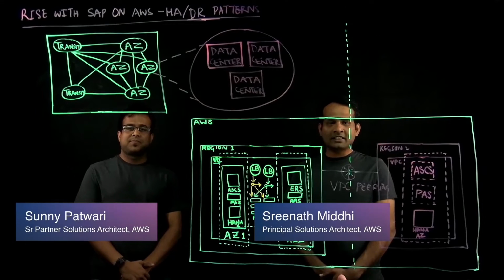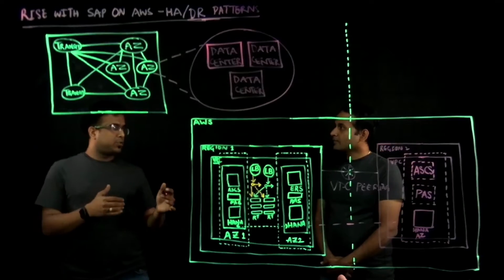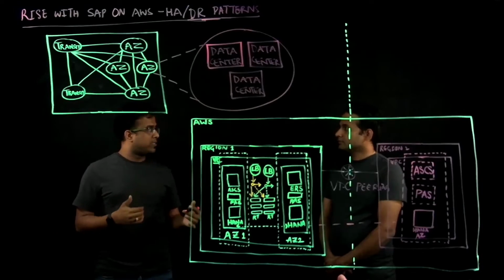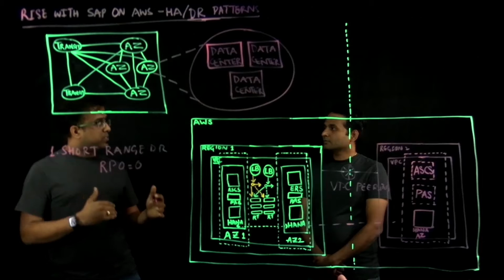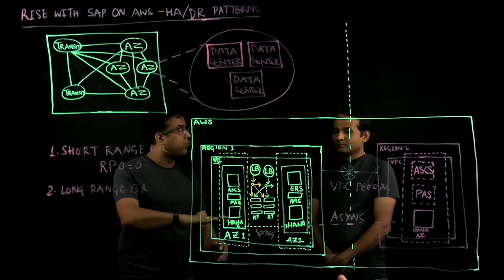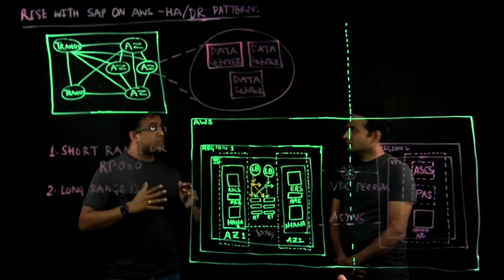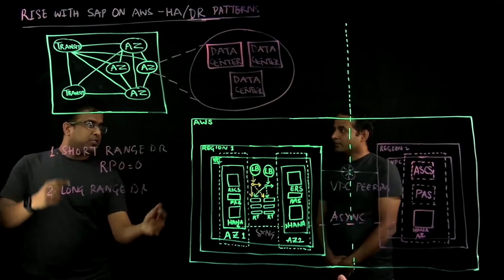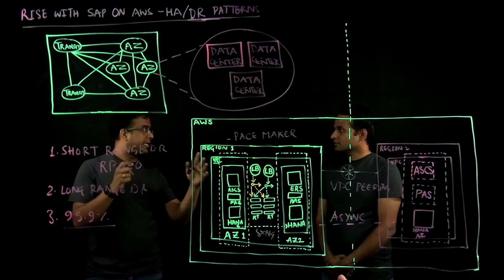Rise with SAP on AWS HA/DR Pattern | Amazon Web Services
In this session Sunny Patwari(AWS) and Sreenath Middhi(AWS) talk about how customers can leverage different HA/DR patterns available from AWS for RISE with SAP on AWS workloads.